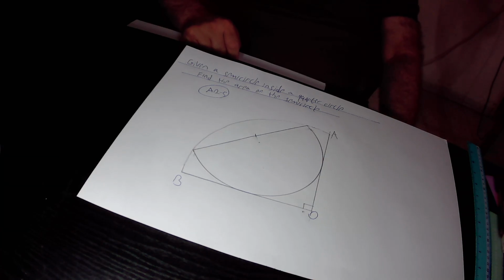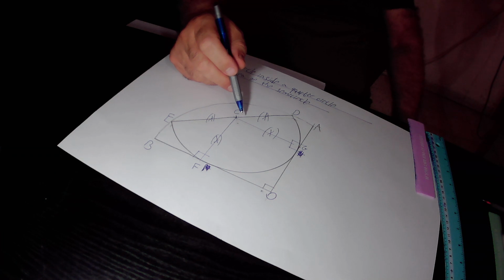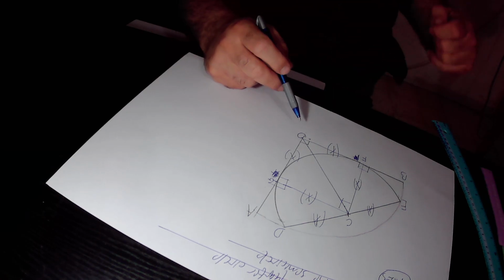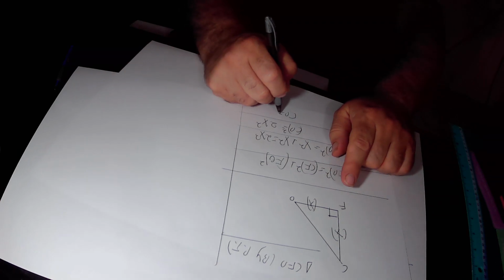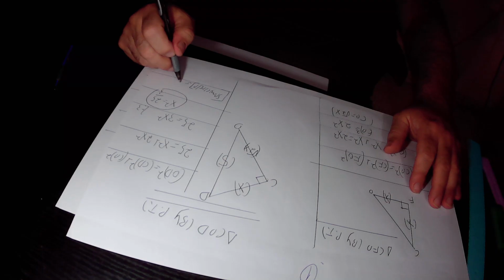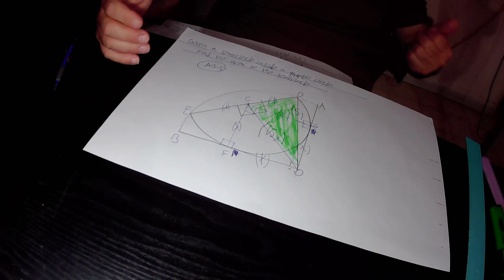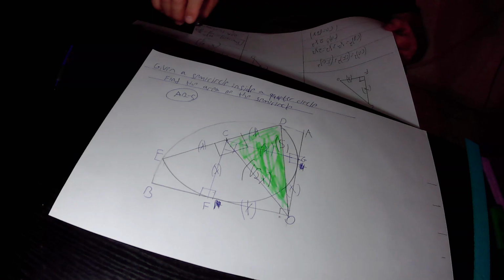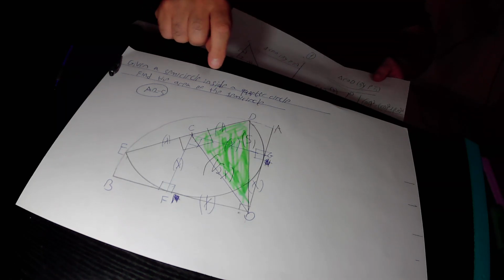Find the area of the semicircle | Poland Math Olympiad Geometry Problem